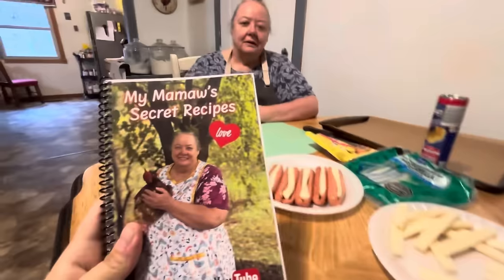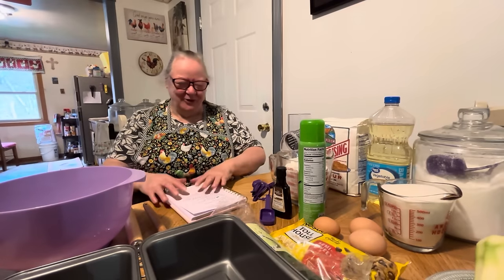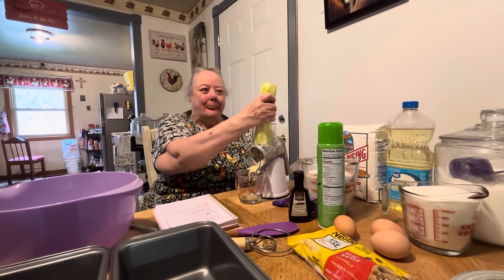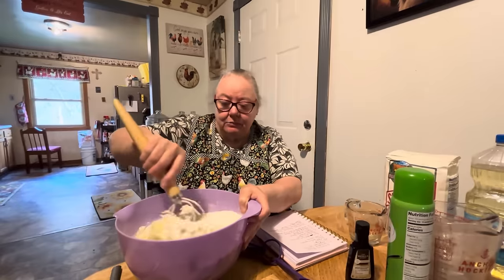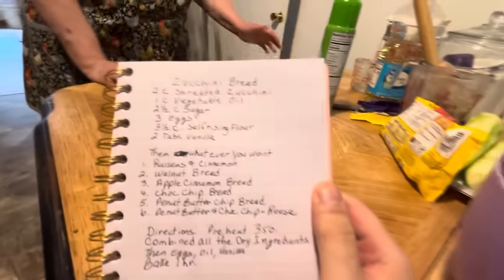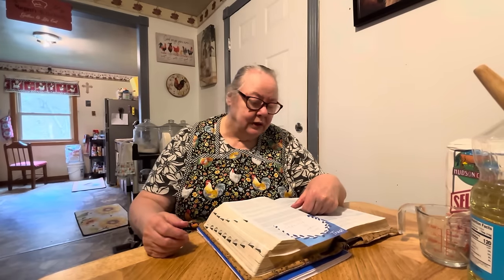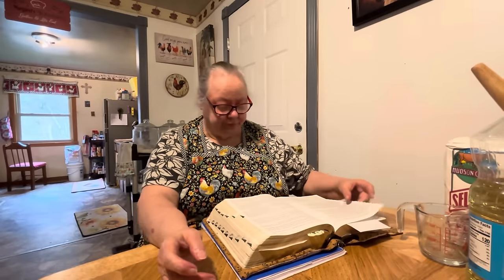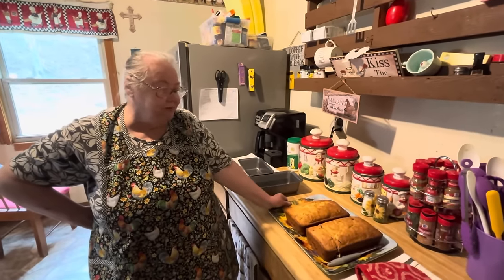My Mamaw’s chocolate chip zucchini bread recipe!